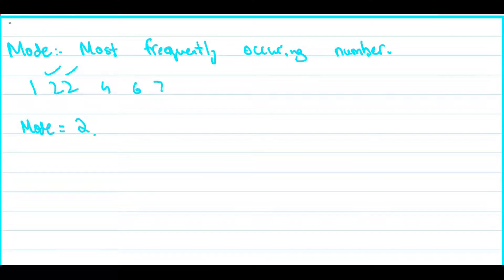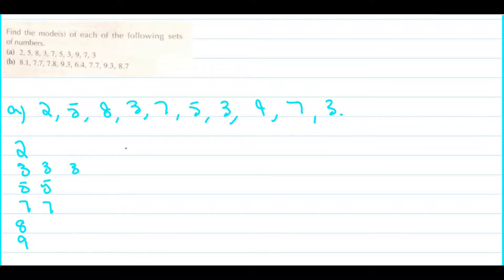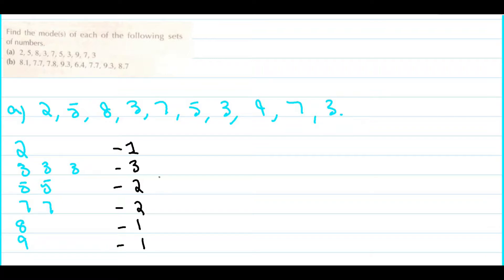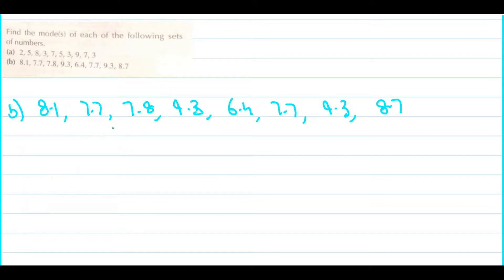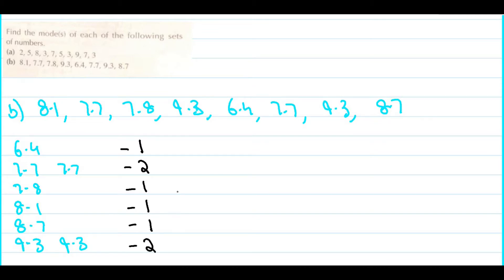AVERAGES OF STATISTICAL DATA FINDING MODE PART 1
Basic concept of how to find mode